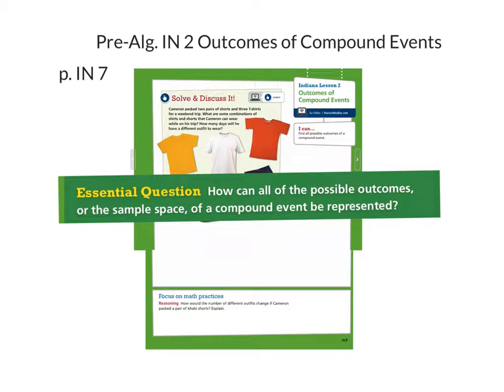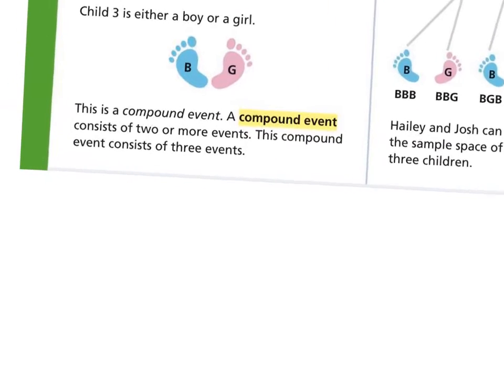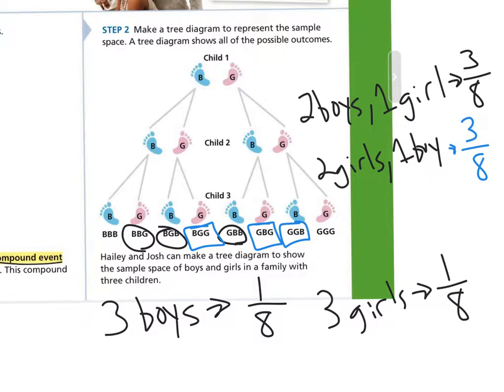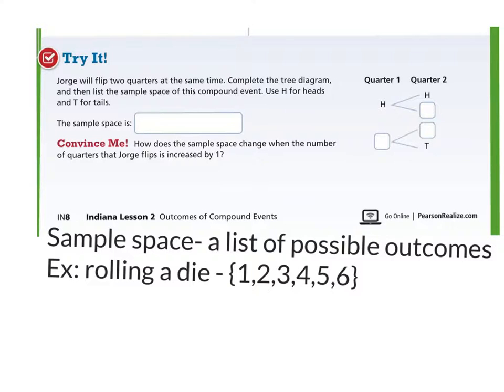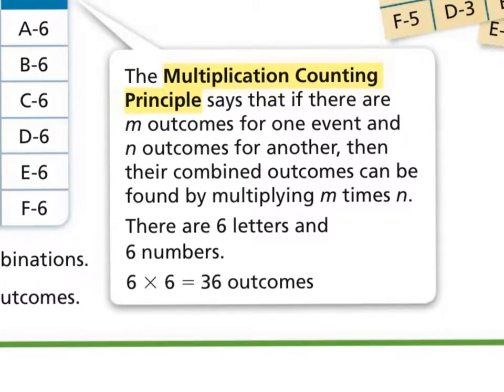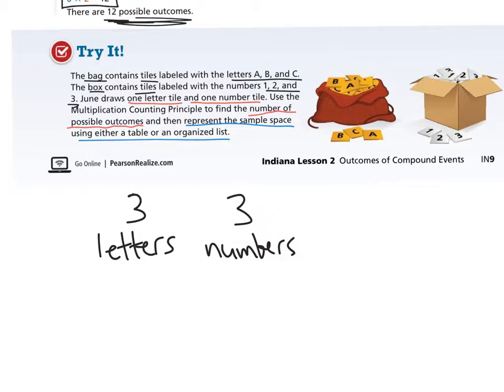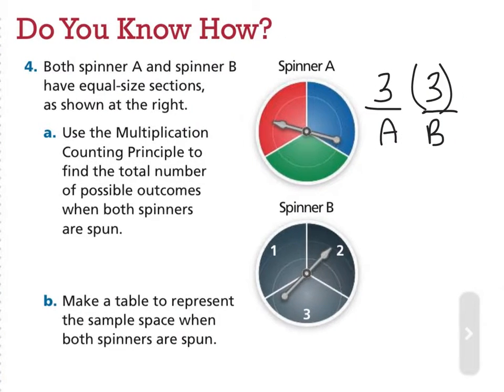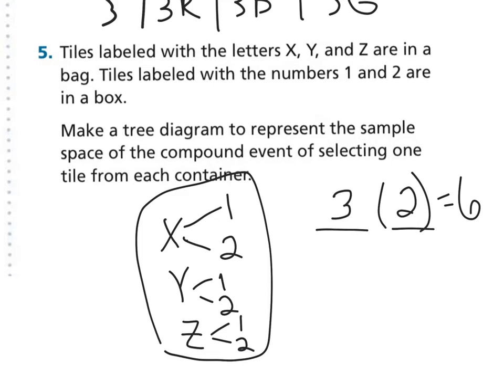Pre-Alg. Pearson IN 2 Outcomes of Compound Events